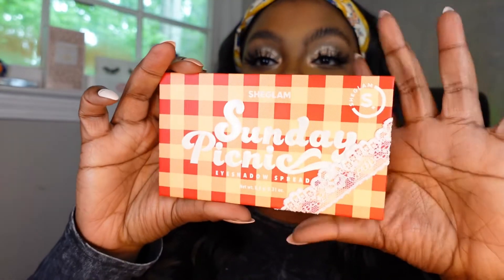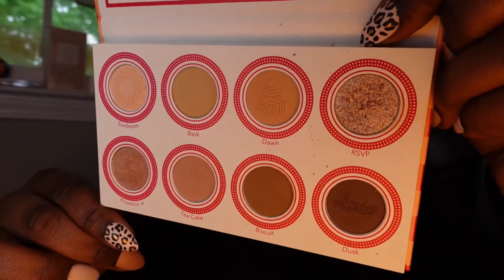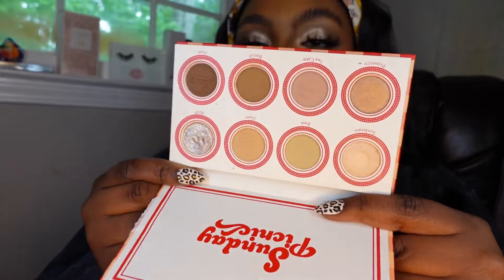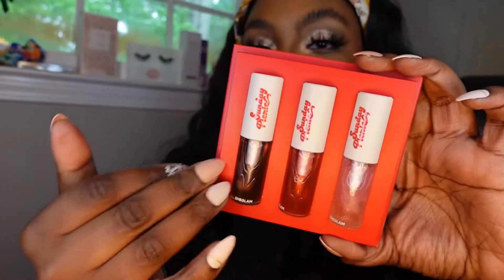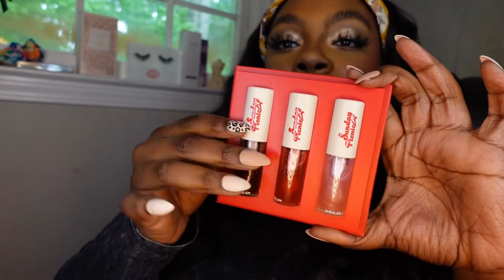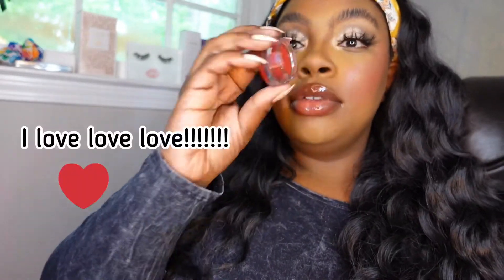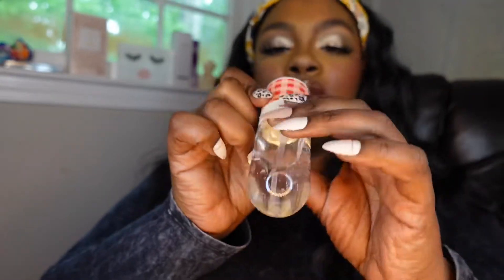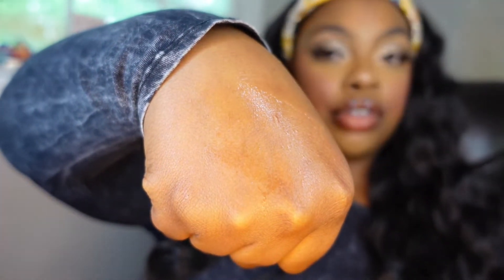Sheglam Sunday Picinc Collection| tutorial | should you buy it?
Hi my glam girly this video I’m giving you my honest review on the sheglam picnic collection. And let me know what your getting from and collection

where to by my camera

Tiktok SimpleeJessicaR